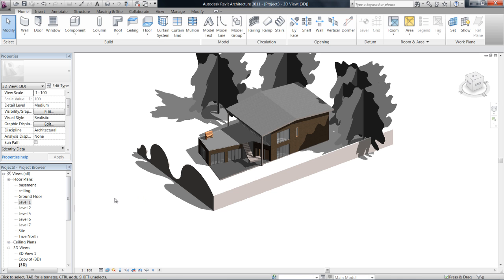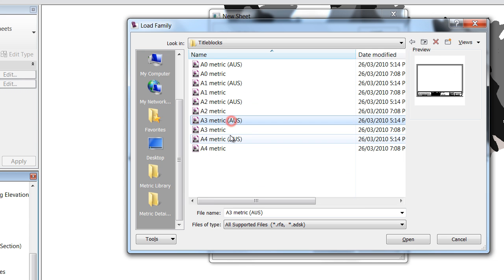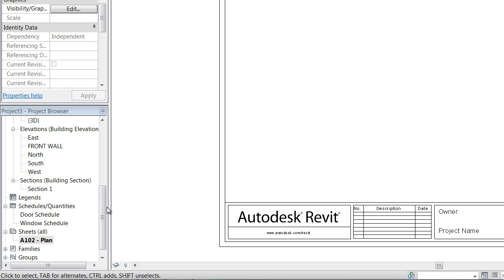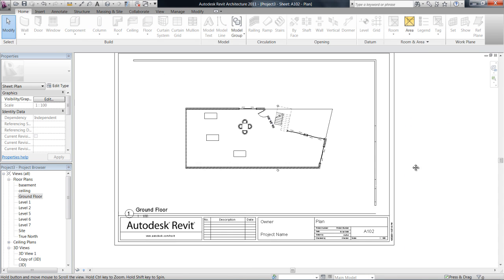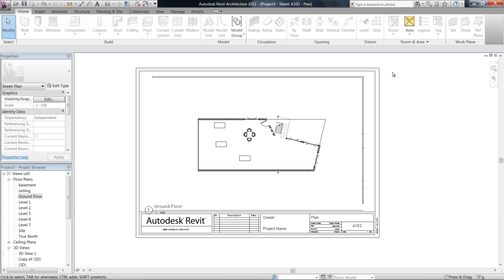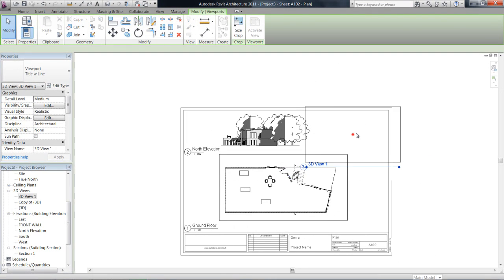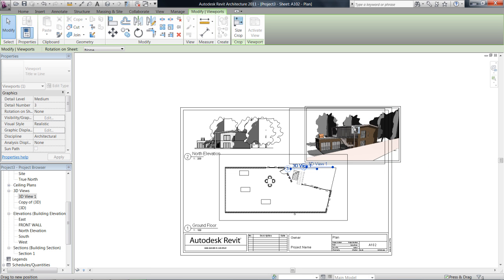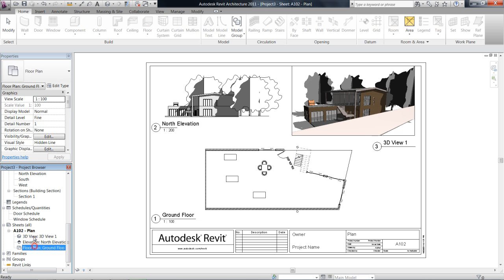8.1 PRESENTATIONS // SHEETS. [Revit Architecture 2011]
how to place your views in revit architecture onto a sheet for printing to pdf to scale.